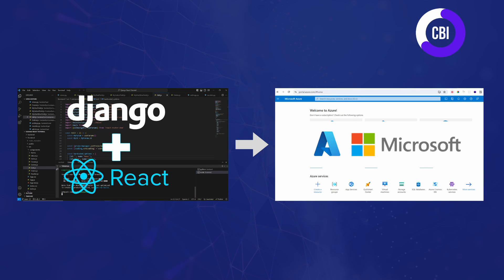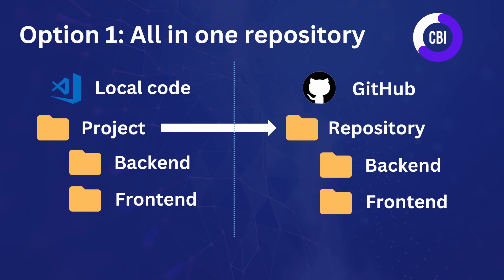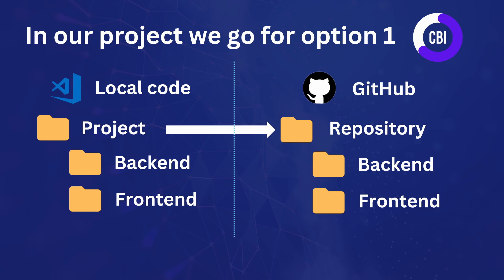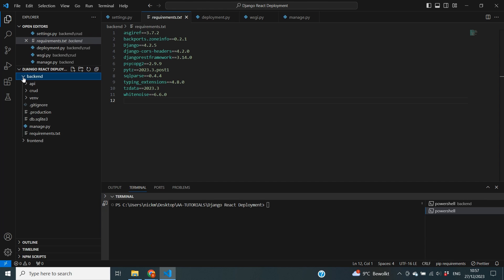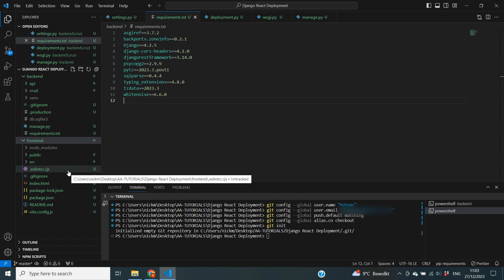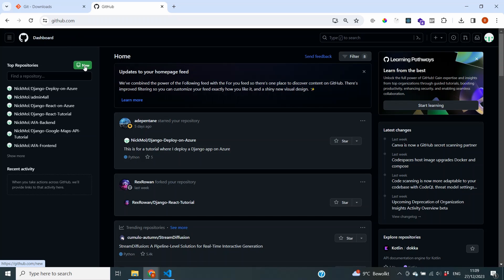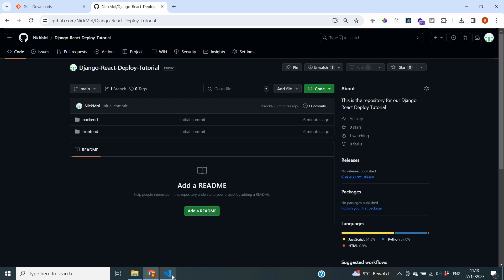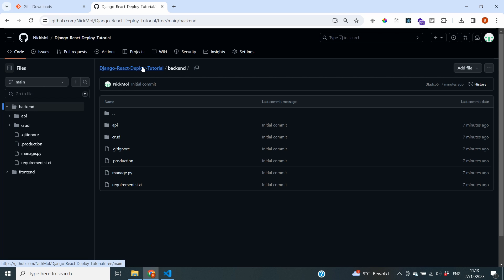Deploying Django & React App on Microsoft Azure #3: Pushing the Source Code to GitHub using Git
In this tutorial series we are deploying our Django and React application on Microsoft Azure. In this video we push our source code to GitHub with Git.